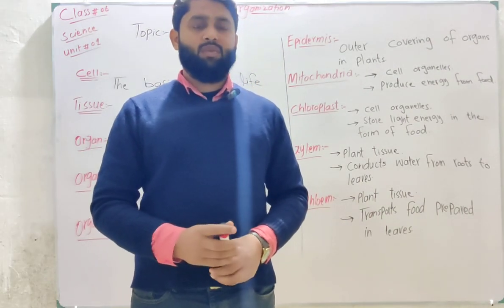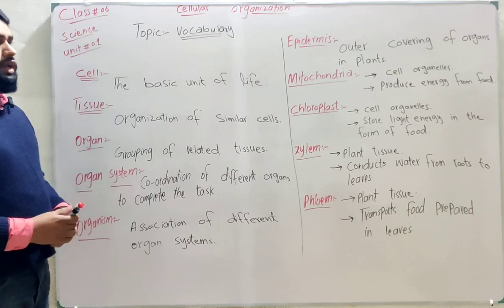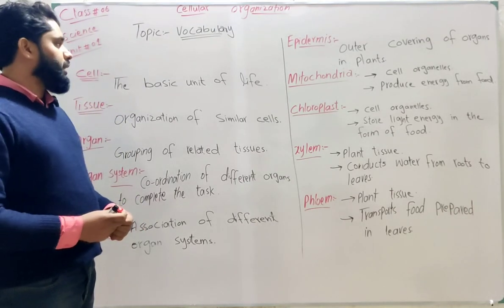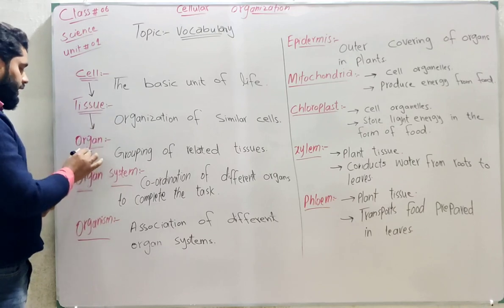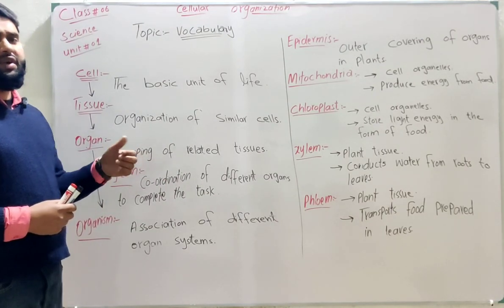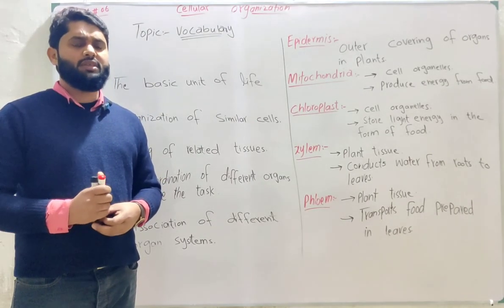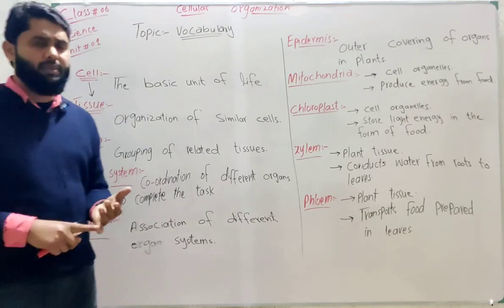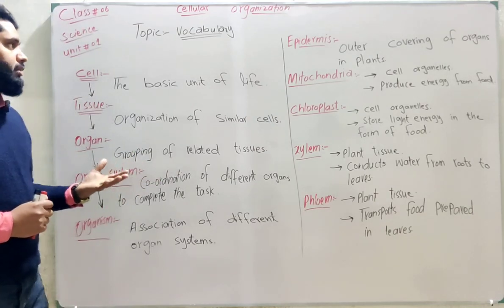"Cell" "Tissue" " organ"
Science
Class-6th ( New Syllabus 2024)
Unit # 01 ( Cellular organization)
Lecture # 01
"bach organ music" "bach organ works" "beauty in sound" "best hymns" "best organ music" "biology" "cathedral organ" "catholic hymns" "cell biology" "cell membrane" "cell structure" "christmas organ music" "church organ" "gloucester cathedral organ" "organ concert" "organ recital" "organist" "organo" "orgel" "orgelmusik" "orgue" "pipe organ" "popular organ music" "richard mcveigh" "richard mcveigh organist" "traditional hymns" "truro cathedral organ" "worship hymns"